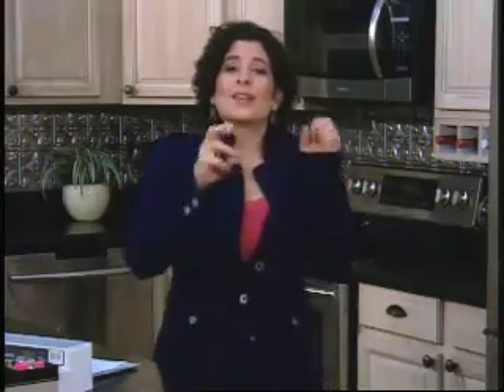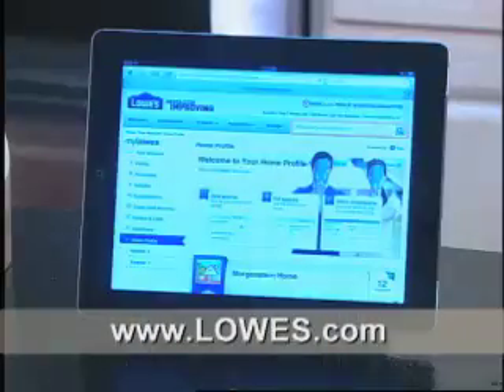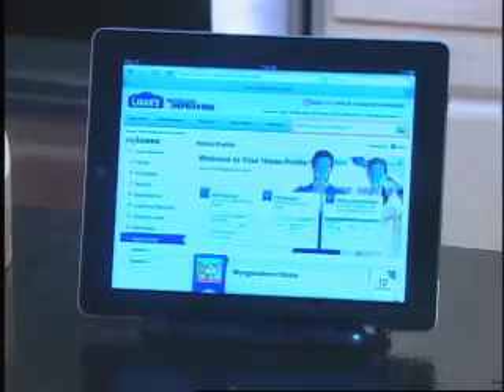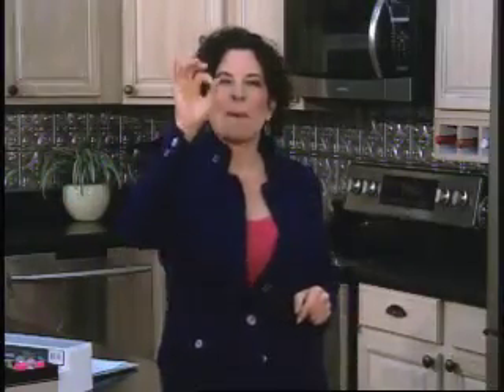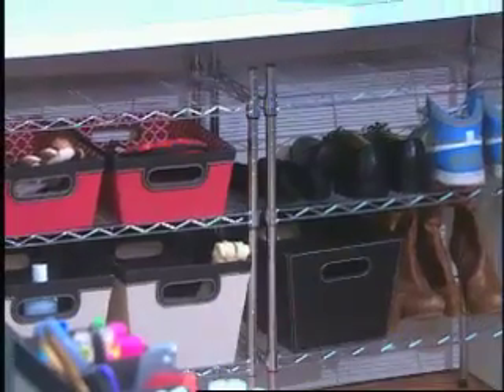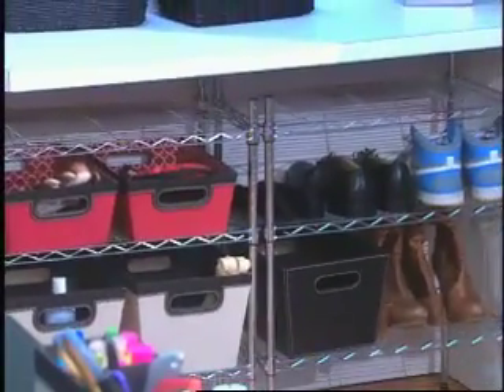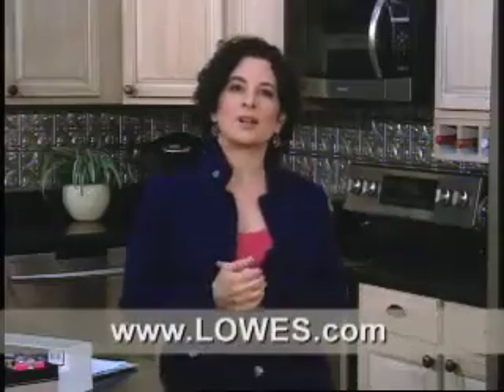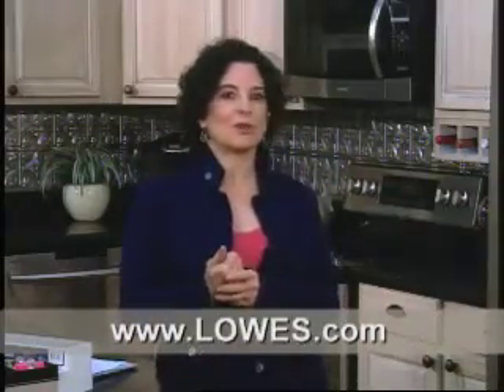Resolve to Make the Most of Your Space With Professional Organizer Julie Morgenstern and Lowe's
In today's tough economic landscape, consumers are staying in their homes longer, which adds up to more and more clutter, without gaining extra space.  Professional organizer and productivity expert, Julie Morgenstern helps families simplify, gain control and get organized. Her top five tips are easy, affordable solutions that are the perfect first steps in getting your house organized in the New Year.